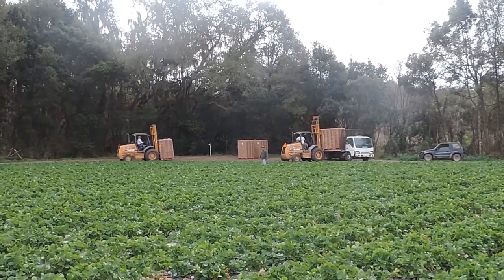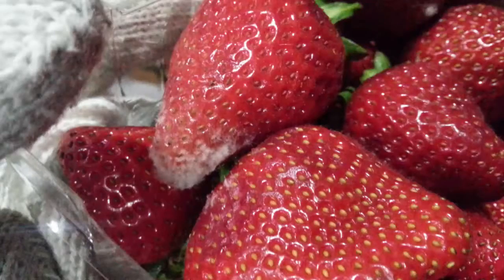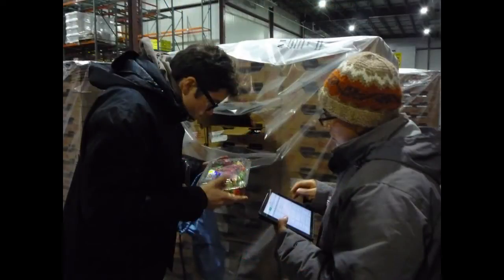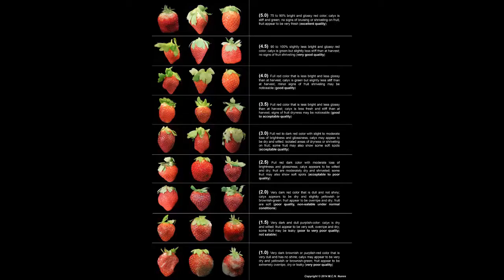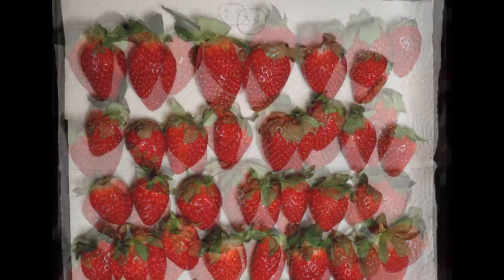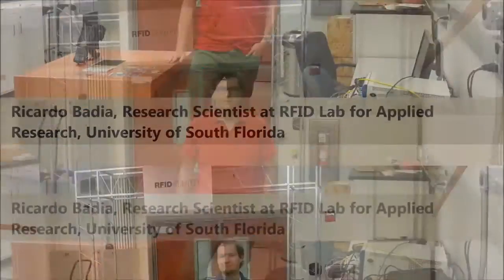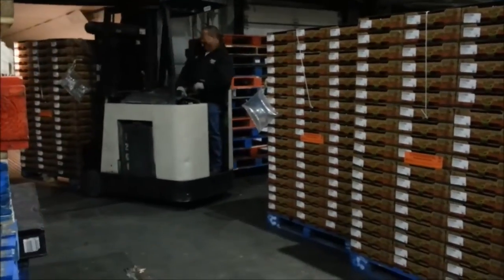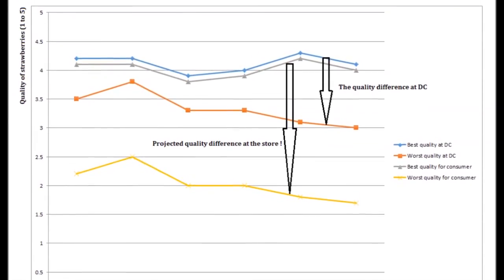Reducing Strawberry Waste and Losses in the Supply Chain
This video highlights the work of the University of Florida strawberry project led by Jeffrey Brecht and titled "Reducing strawberry waste and losses in the postharvest supply chain via intelligent distribution management." This strawberry project is part of the National Strawberry Sustainability Initiative (NSSI), a grants program funded by the Walmart Foundation and administered by the University of Arkansas Division of Agriculture Center for Agricultural and Rural Sustainability.